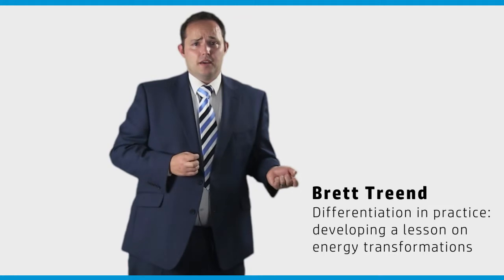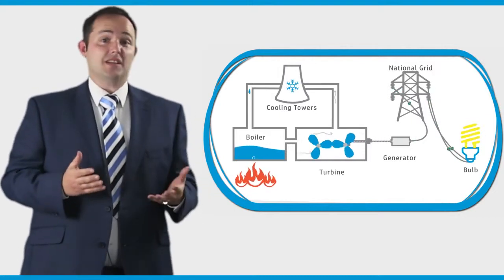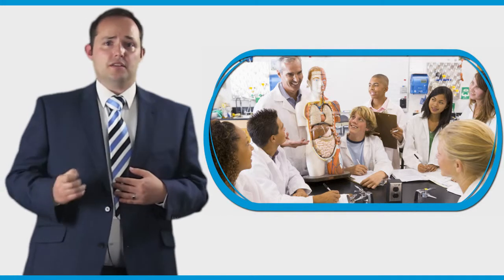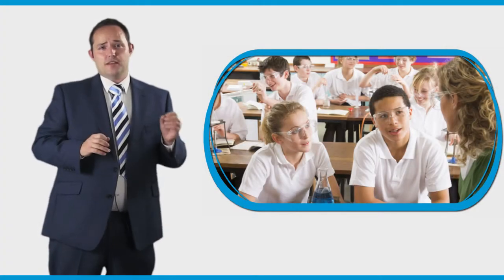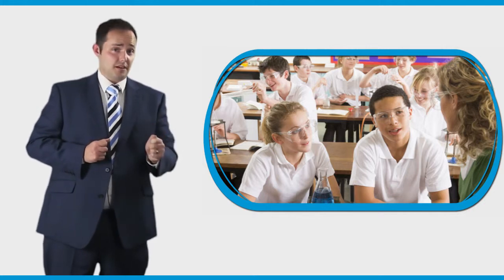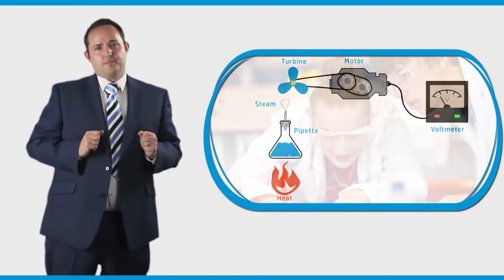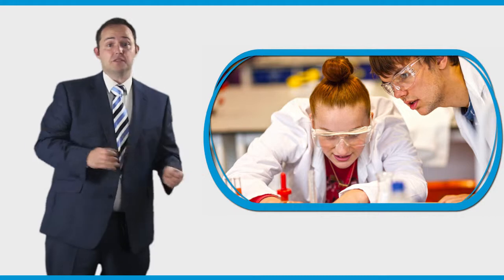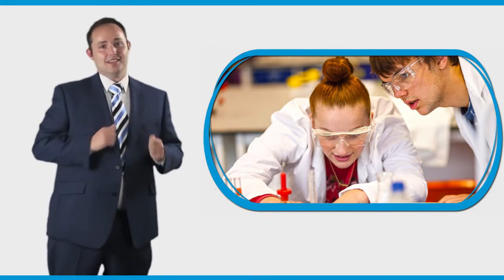Hibernia College Course Work for HP - Instructional Video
Example of a project I worked on for HP PISA . Work carried out includes setting up studio, greenscreen, mic setup, keying, audio & video editing and creating animations.